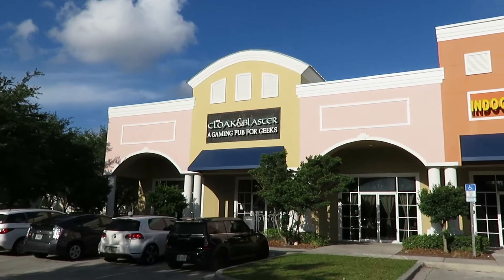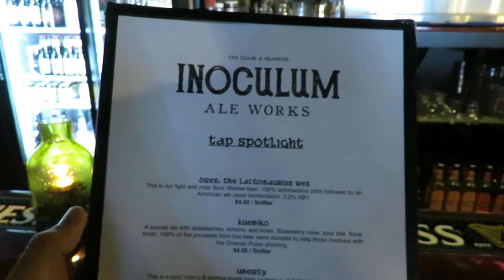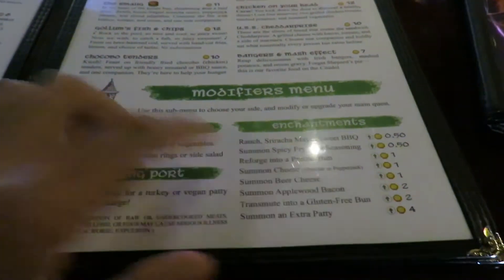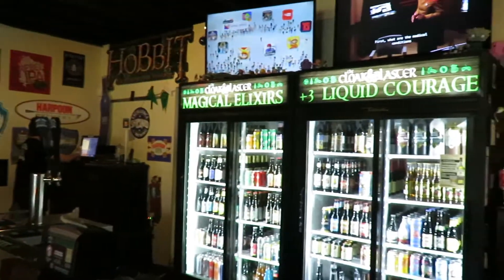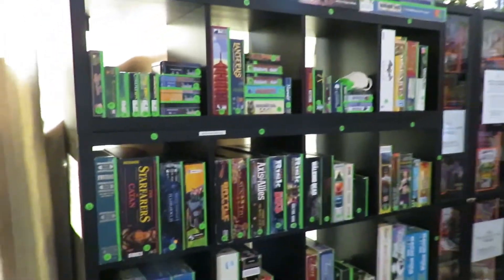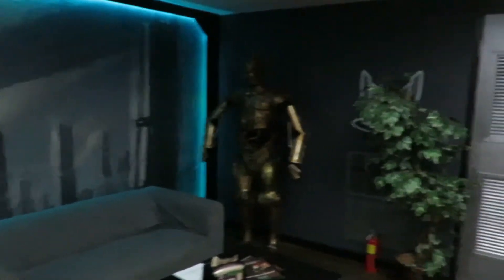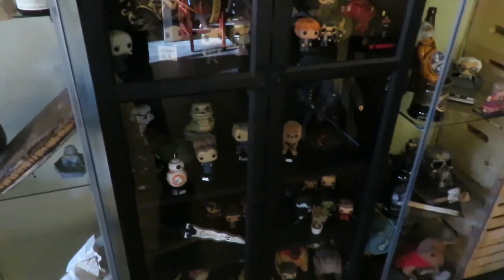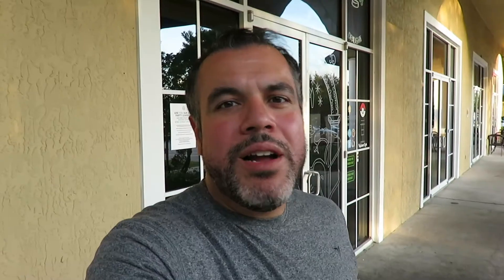Cloak and Blaster - Orlando's Gaming Pub for Geeks!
What's that, you ask? A GAMING PUB FOR GEEKS? Well.

The Cloak & Blaster is the first full-service tabletop gaming pub and social gathering place for geeks, gamers and beer-lovers in Orlando, Florida, with high-quality drinks, pub fare, games, and entertainment presented in a uniquely themed environment. We offer a full food menu of American and British-inspire fare, as well as 27 draft lines of craft beer and cider, pouring US and imported crafts with an emphasis on local Florida breweries. We also offer a variety of bottled ciders, meads, craft sodas, whiskey, and bourbon.

Our 300+ title board game library provides patrons with tabletop and card games, rented out and returned at the end of the night. Nerd culture content plays on TVs at the bar, but we encourage patrons to enjoy quality time with games and each other at the tables. Video gamers can choose to challenge their friends to Smash Bros. upstairs in our video game lounge, where we stream the latest Twitch sessions or game competitions. The Citadel Lounge features open seating with couches, and Wii U and Xbox One consoles.

Decorated with dark woods, dragon skulls, and popular fantasy fare, The Cloak & Blaster provides the ultimate immersive experience where geeks of all fandoms can come together and play more games.